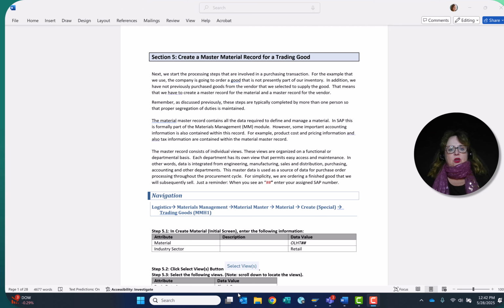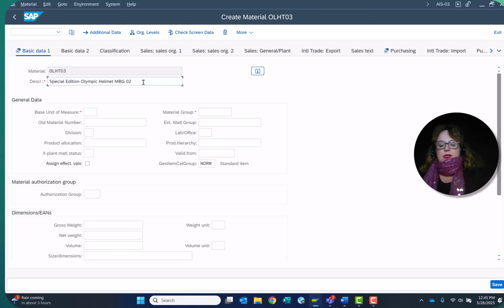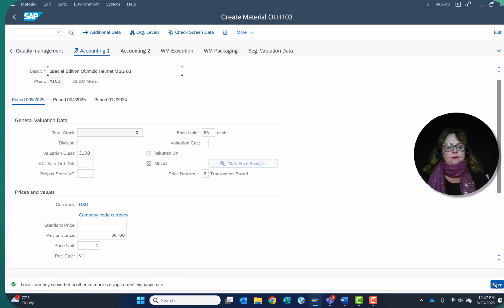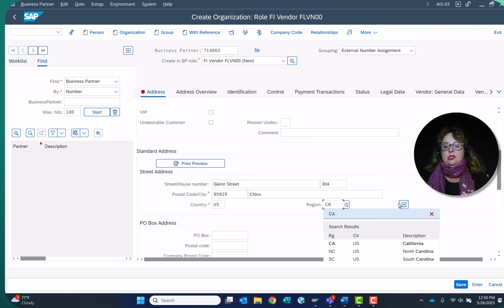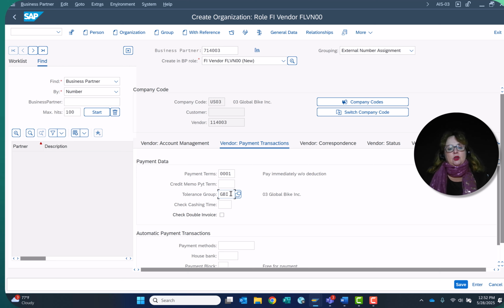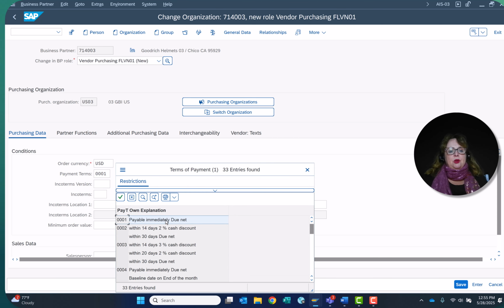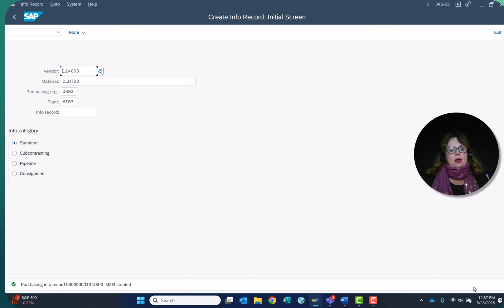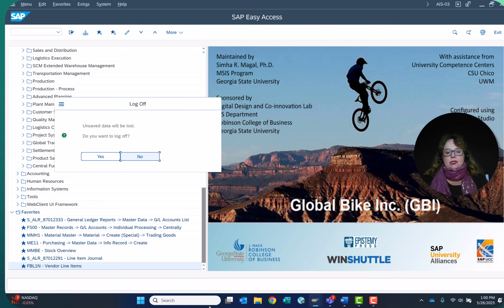AIS S/4 HANA Curriculum P2P Part2 Master Data - AIS-03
In this video, review creating a Trading Goods Material Master, a Vendor (Business Partner) with Accounting and Purchasing views, and a Vendor / Material Information Record.

We will finish the video off with some key transactions to see how material movements impact the stock in the warehouse. From an accounting perspective, we will see how transactions create accounting transactions as line items or in the subsidiary ledger.